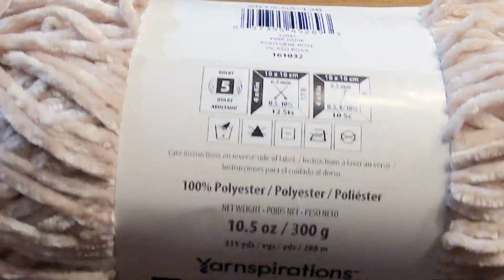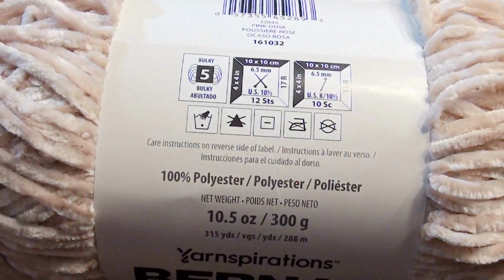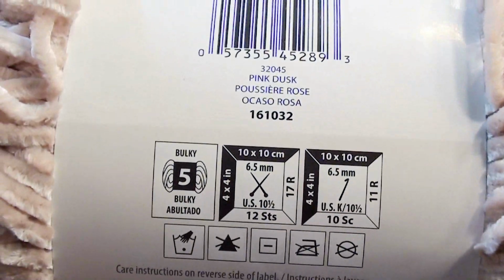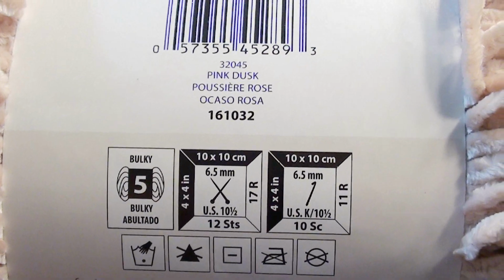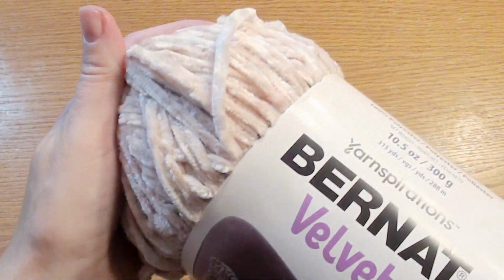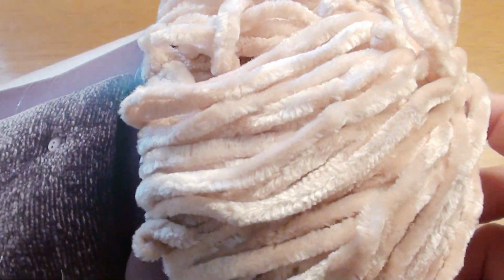Unboxing Bernat Velvet Yarn Review | Yarn Reviews Crochet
Check out our unboxing and review of Bernat Velvet Yarn, where we dive into its texture, quality, and suitability for various crochet projects.

Please leave a comment to ask me questions and leave suggestions for tutorials you would like to see me make.